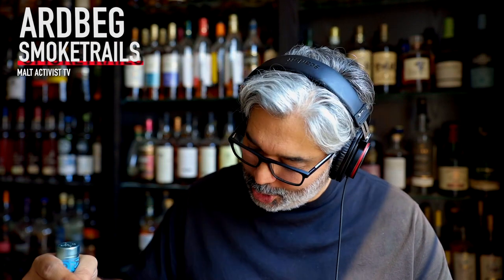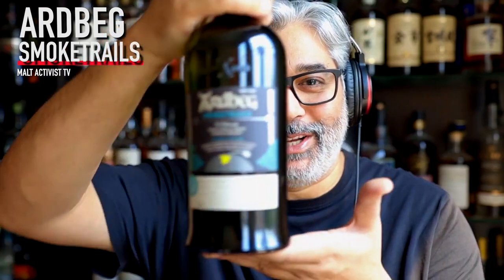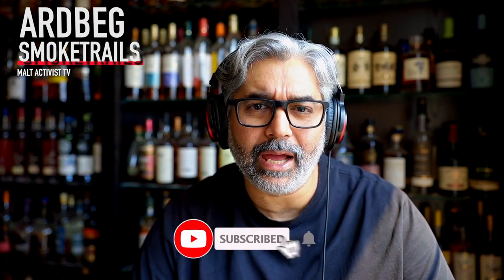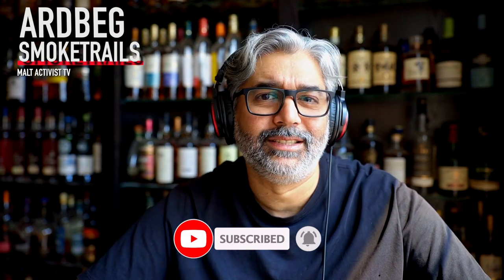Ardbeg SMOKETRAILS Review By Malt Activist | PLUS Ardbeg Ardbog Comparison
Welcome to the first and (currently) only review on YouTube about the Ardbeg Smoketrails. I managed to get my hands on this after much global scouting but in the end we managed. Enjoy the review.

TIMESTAMPS
INTRO 00:00
INITIAL THOUGHTS 01:05
MANZANILLA SHERRY 04:02
THE TASTING 07:10
ARDBEG ARDBOG 17:24